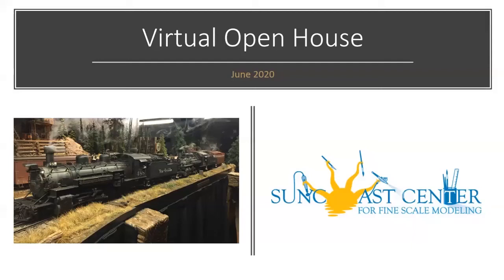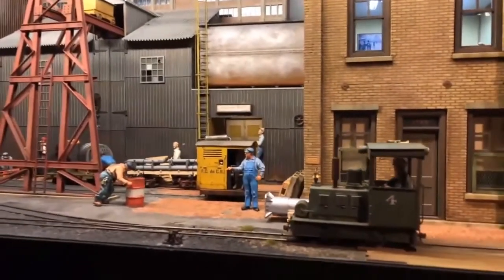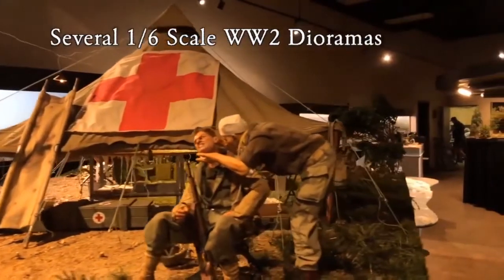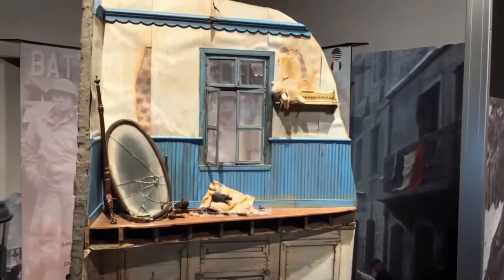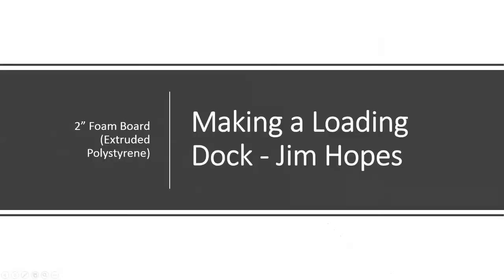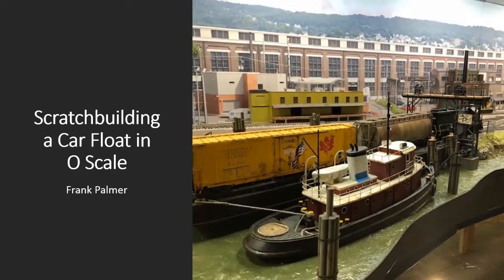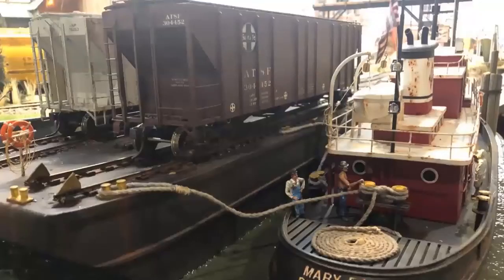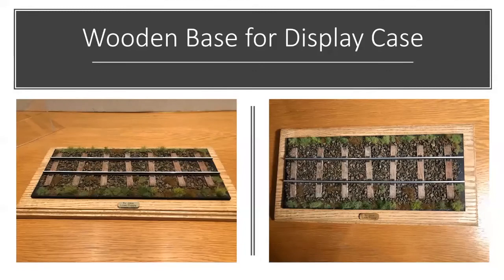Suncoast Center for Finescale Modeling Virtual Open House - June 2020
This a recording of our June Open House featuring five operating model train layouts and 15 military model dioramas at our museum in Odessa, Florida.